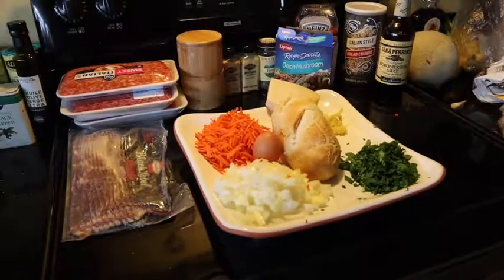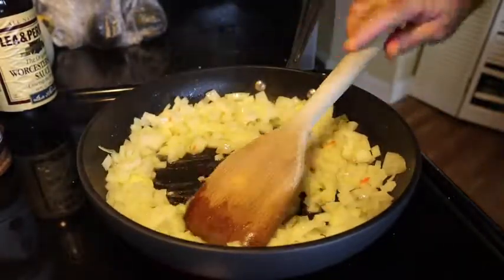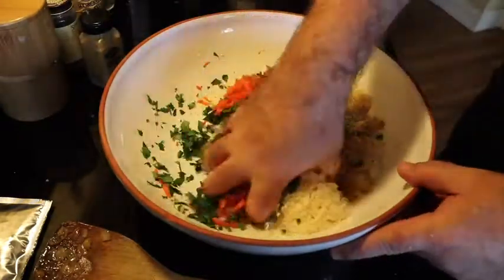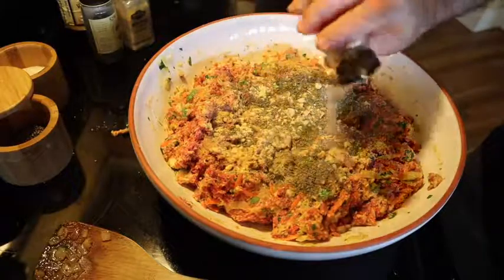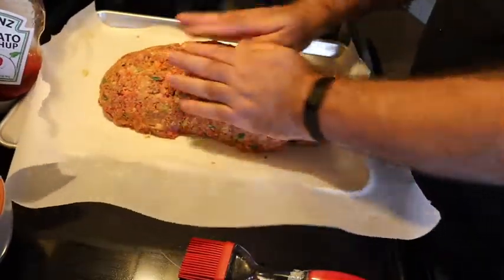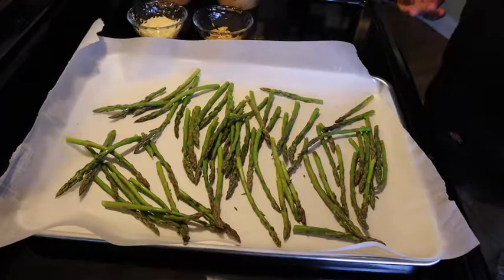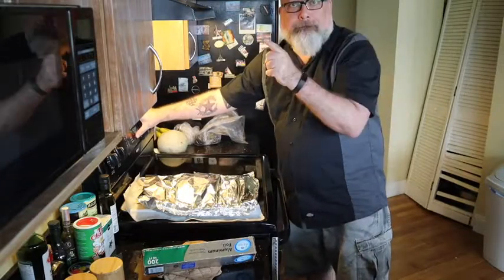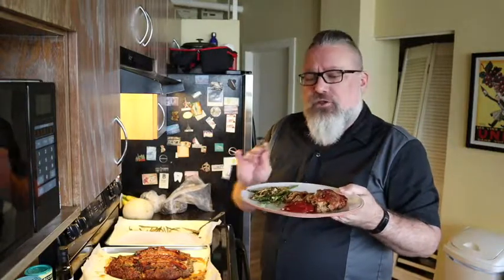SOUL FOOD MEATLOAF AND ROASTED ASPARAGUS!!!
Super easy.  Super delicious.